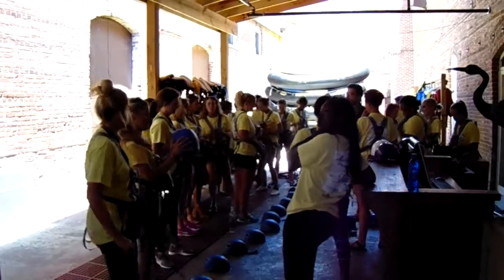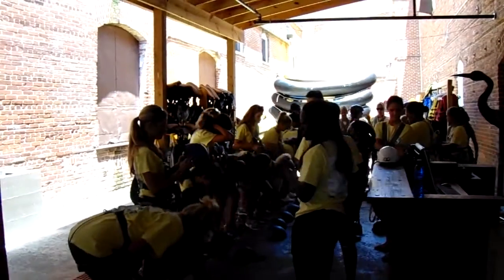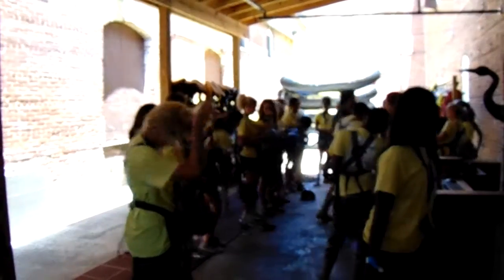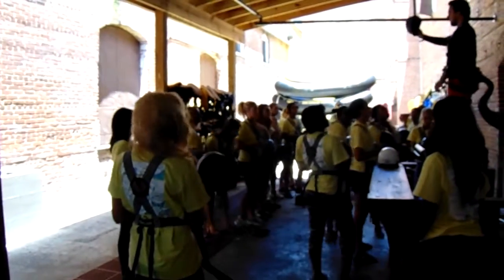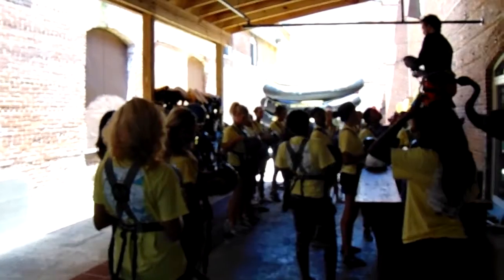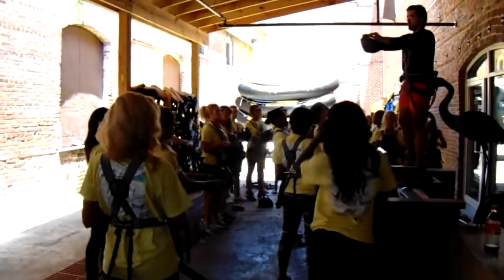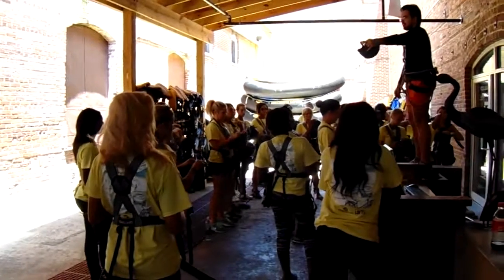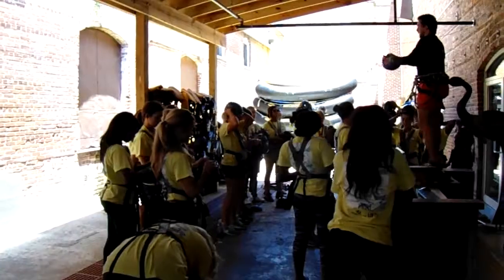MISS GEORGIA CONTESTANTS RIDES THE ZIP LINE IN UPTOWN COLUMBUS,GA, 6-14-2017MAH00660